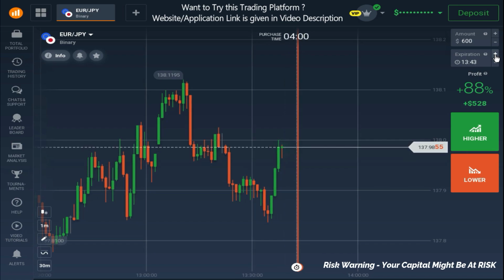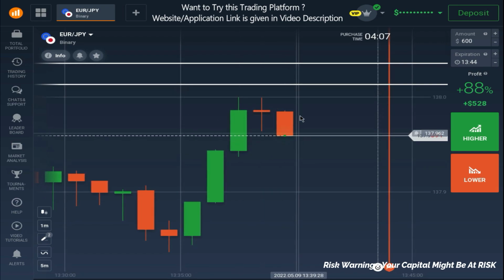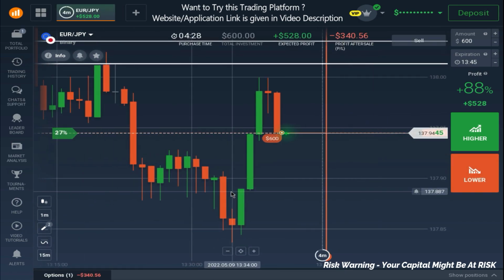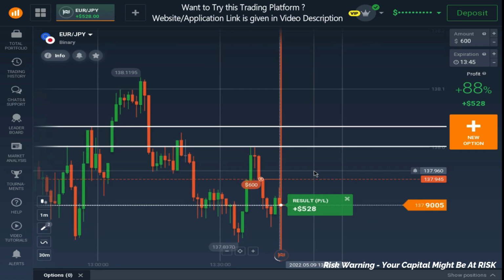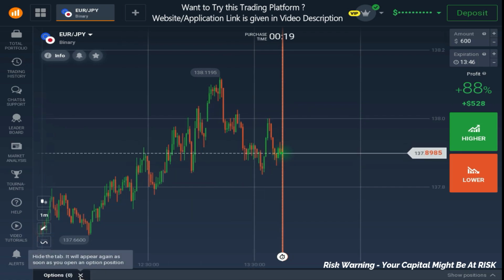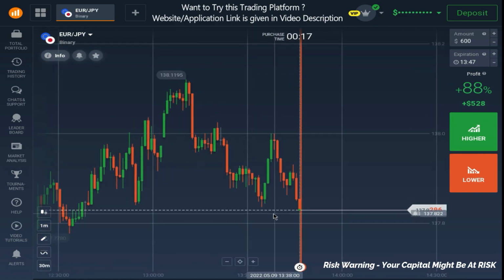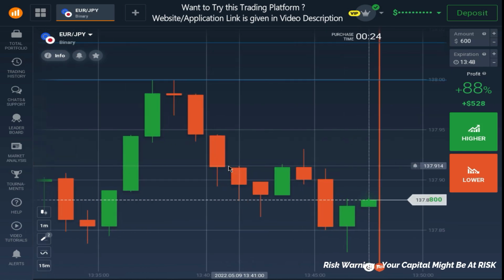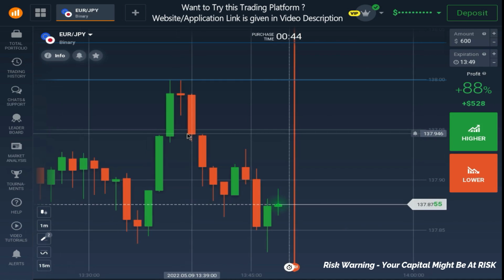5 Minute Reversal Strategy - Used Whole number resistance - $528 Profit, Candlestick analysis